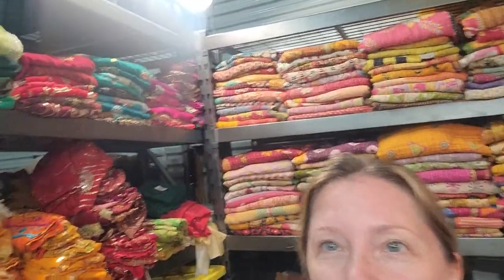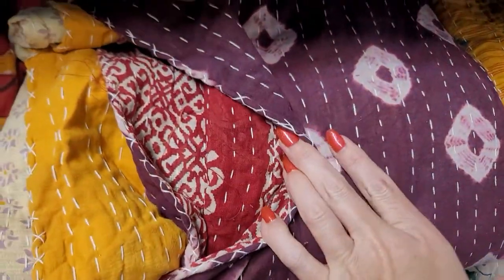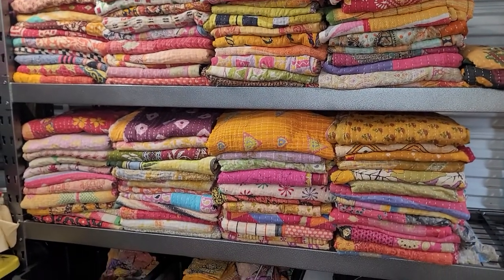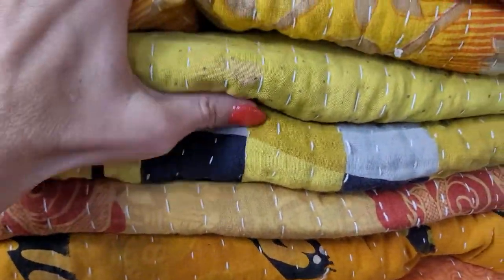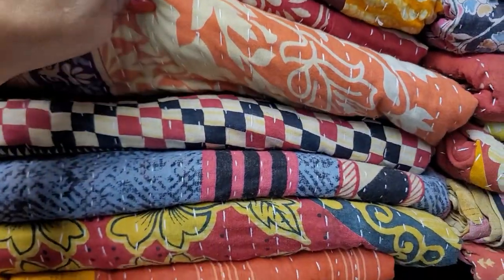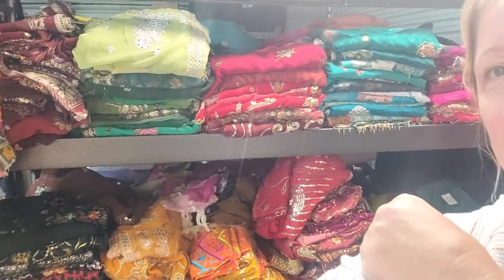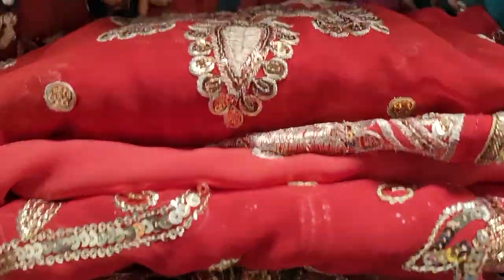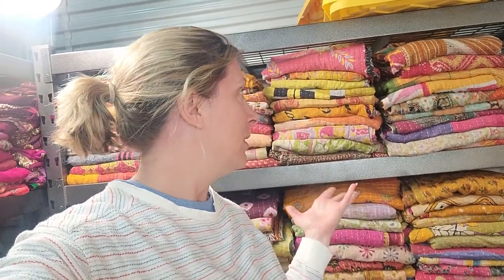$15 Kantha quilts.. Today Only! Pre-Black Friday deal While supplies last!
Salena
AmourFabriQues